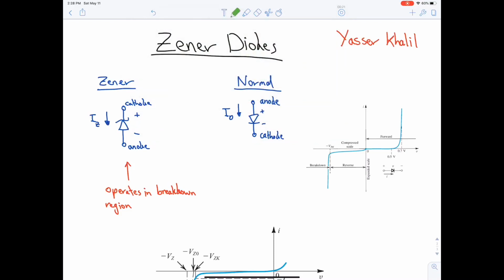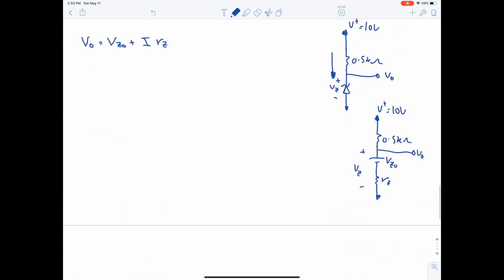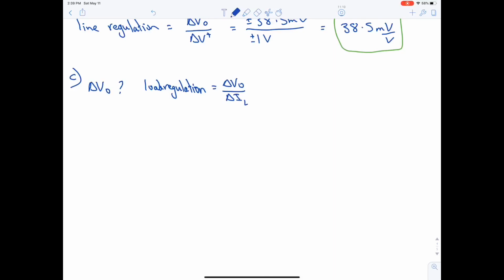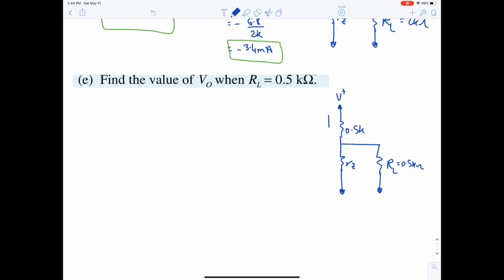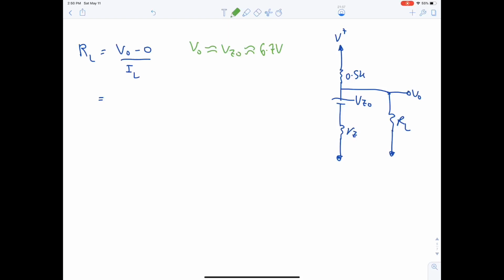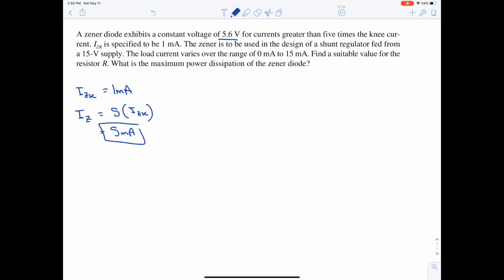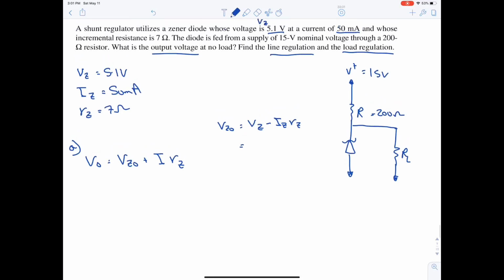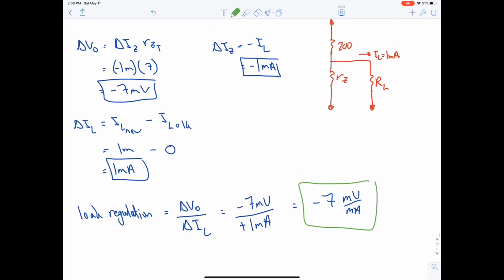Chapter 3 - Diodes (Zener)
Topics covered:
- Zener Diodes